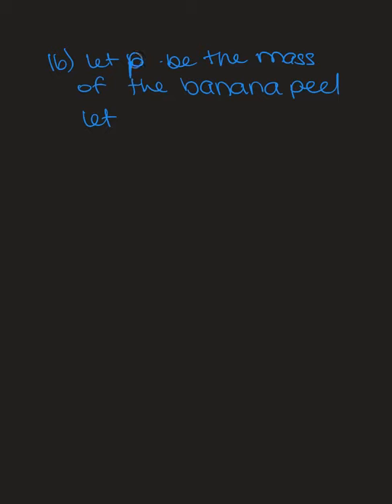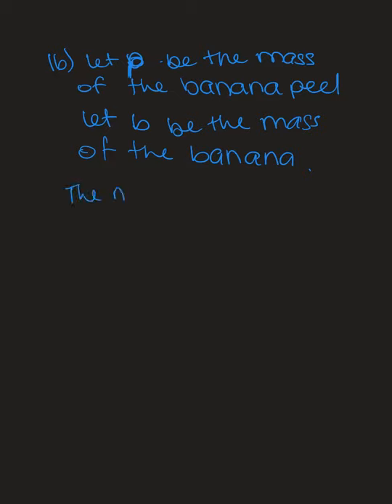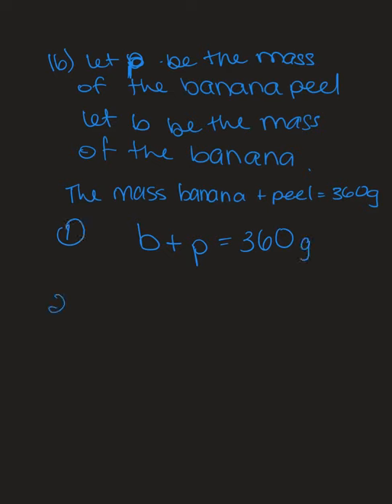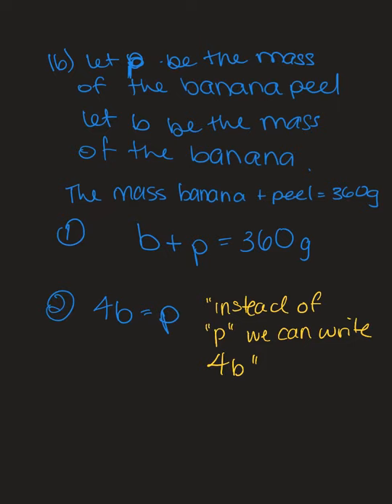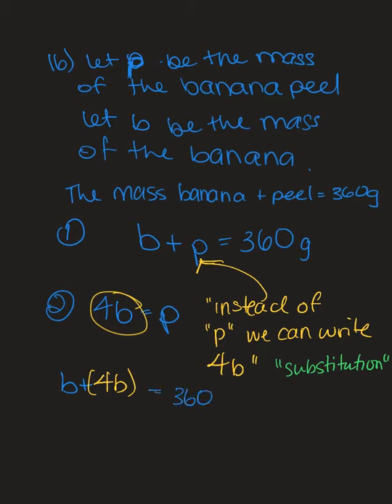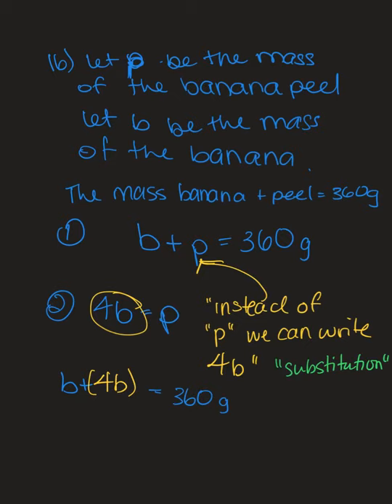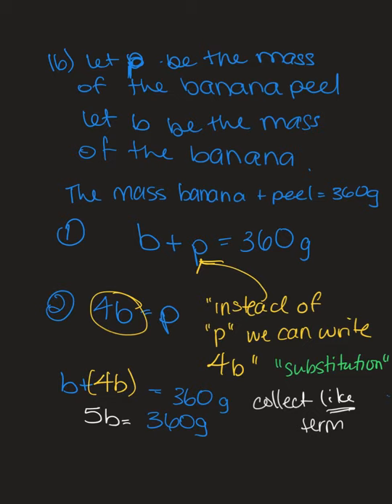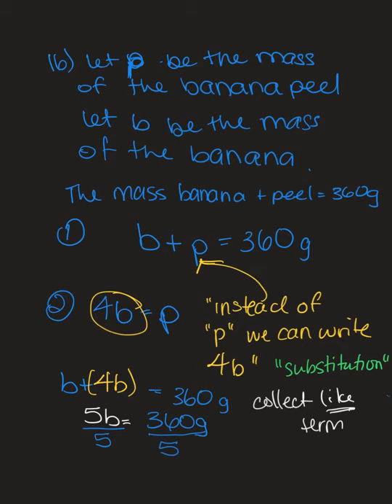solving linear word equations